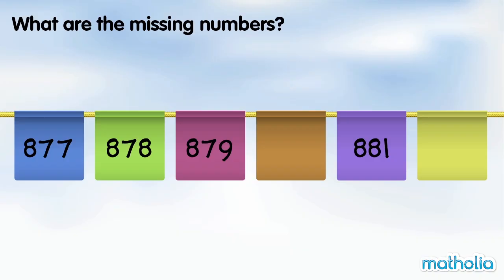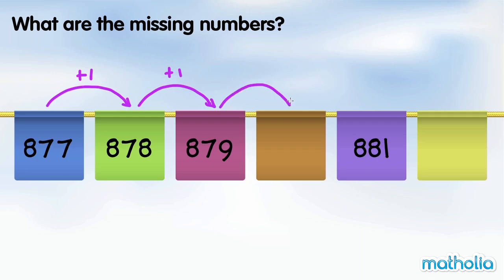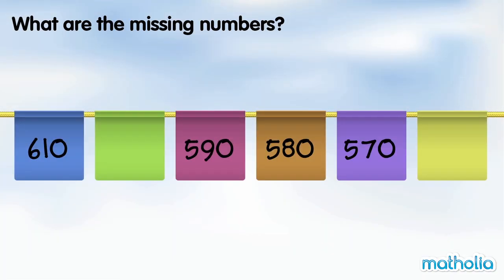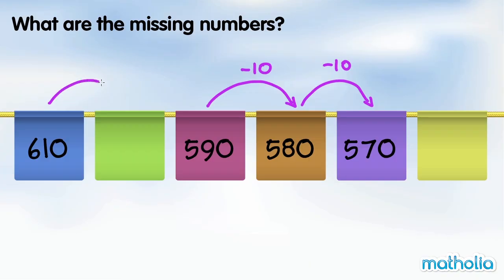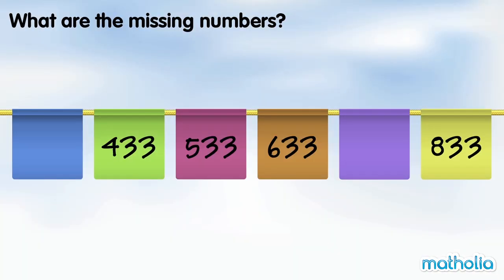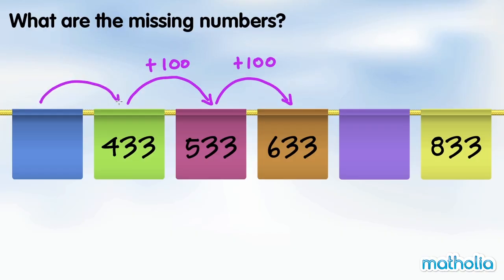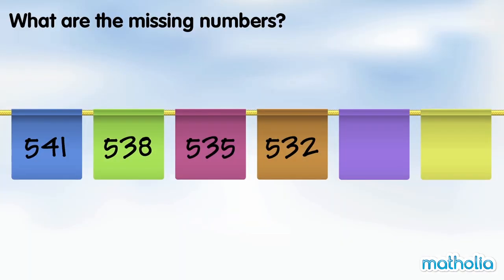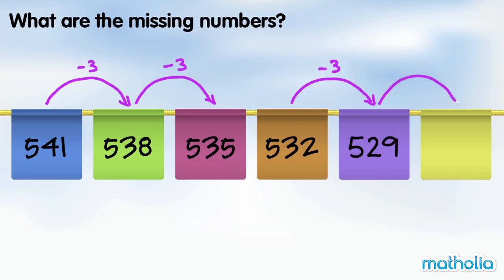Number Patterns (Missing Numbers)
Matholia educational maths video on number patterns (missing numbers)

Learning Targets:
Generate a number pattern that follows a given rule.
Extend a number pattern that follows a given rule.